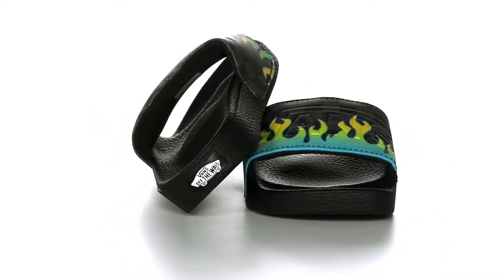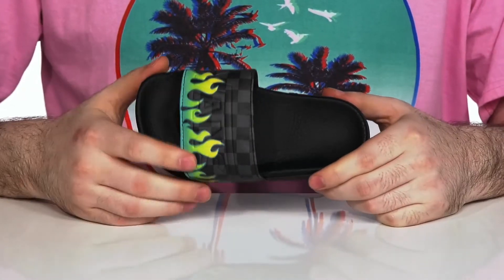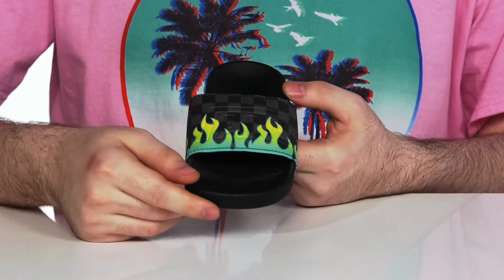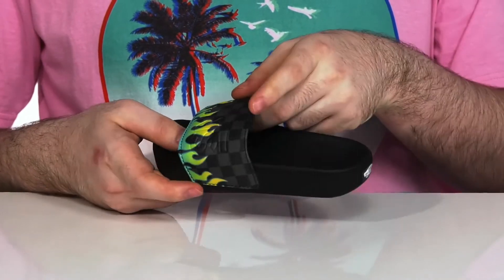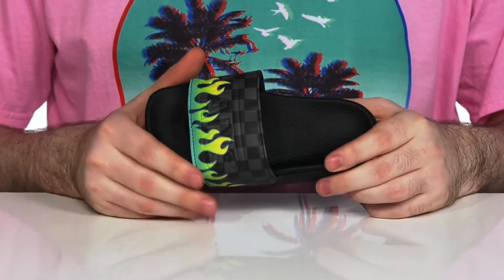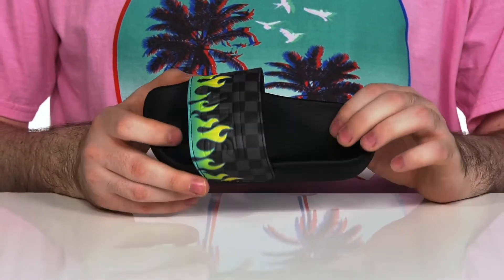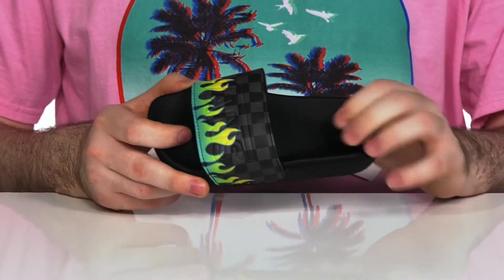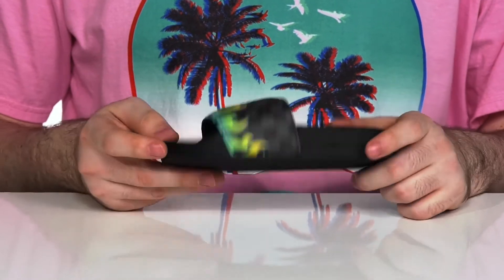Vans Kids Slide-On (Little Kid) SKU: 9412291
Get fired up in the Vans&reg; Kids Slide-On slipper.
Upper features a gradient flame print over a racing flag checker pattern.
Upper and outsole made of synthetic material.
Lining and insole made of textile material.
Imported.